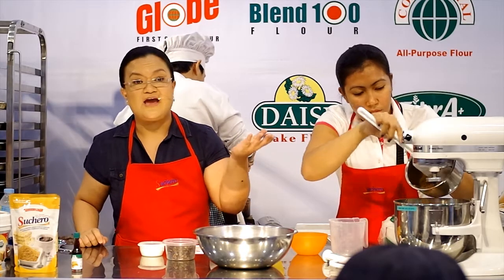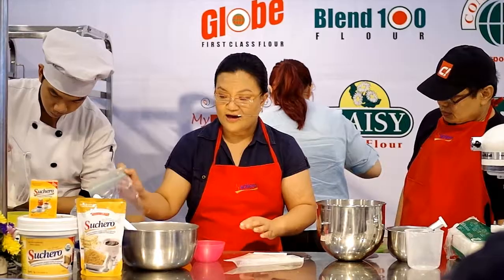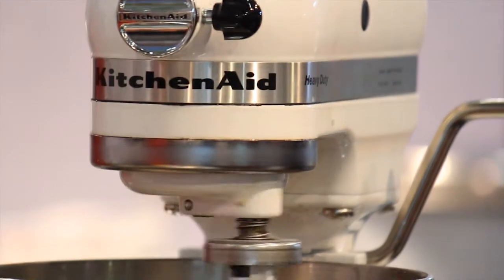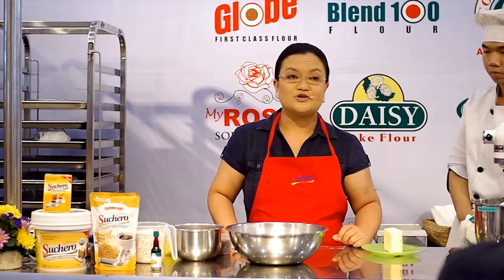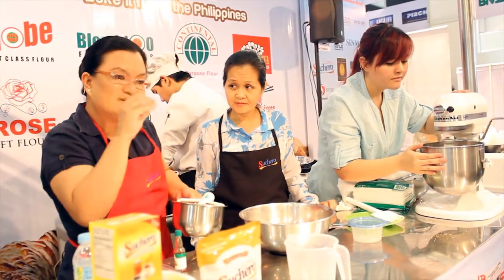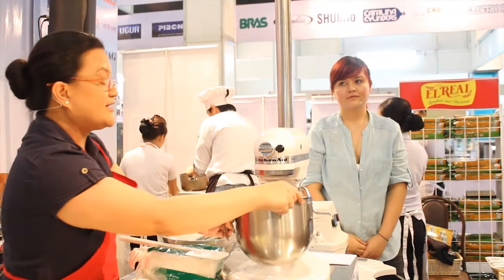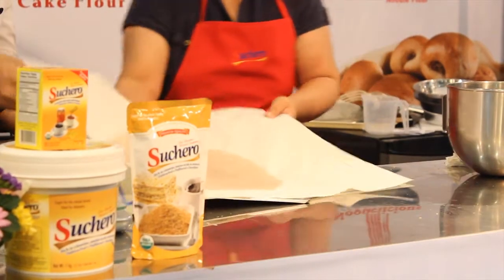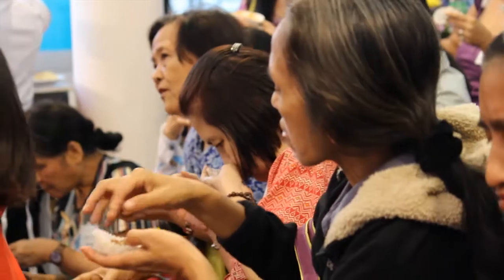Suchero by inSight Films (HD)